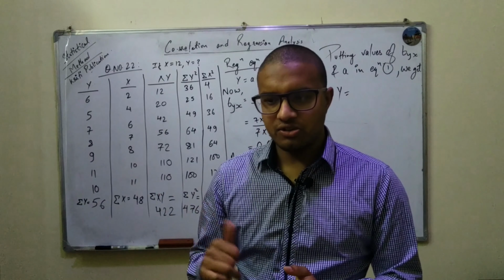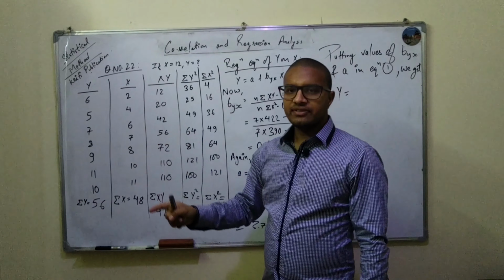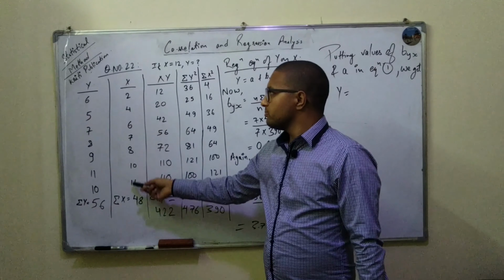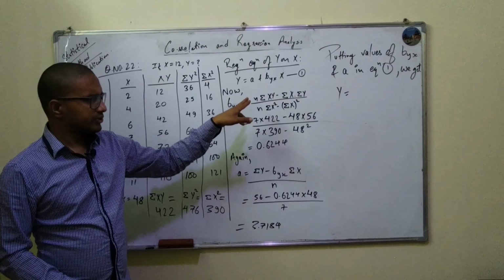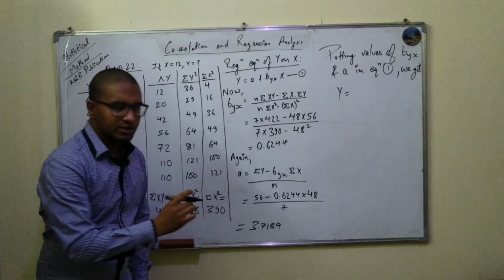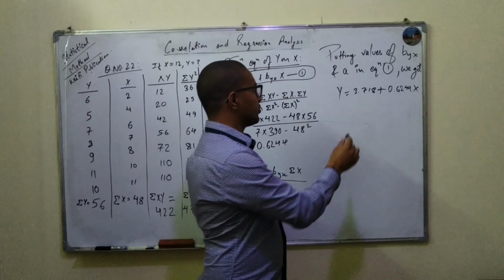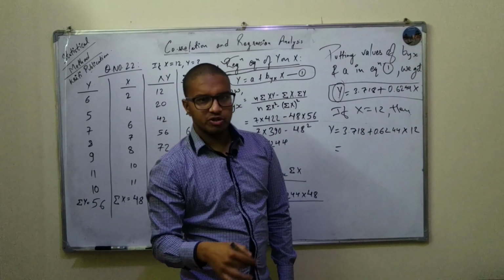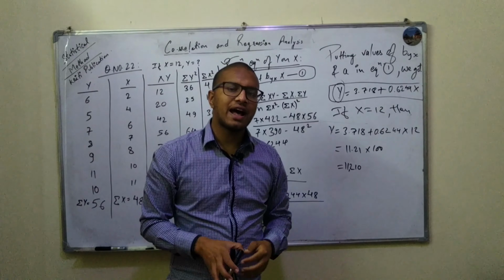Correlation and Regression Analysis (Q NO 22)